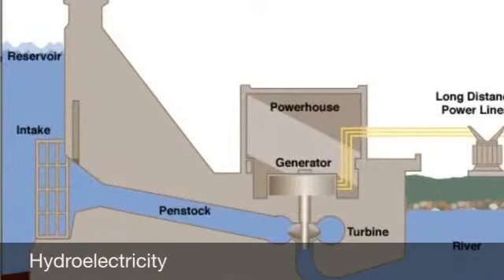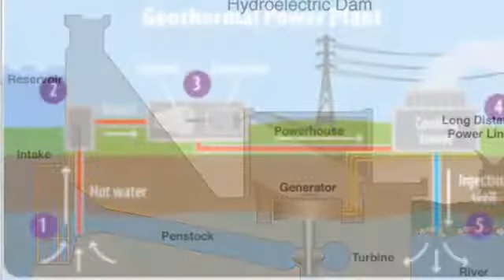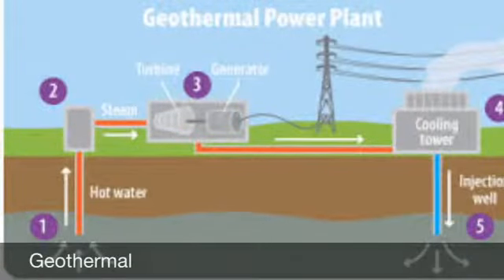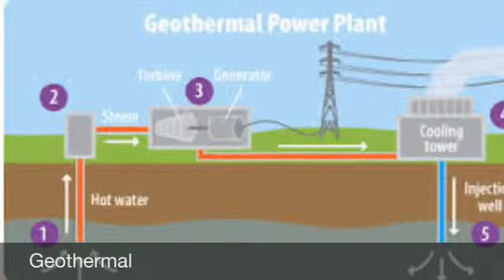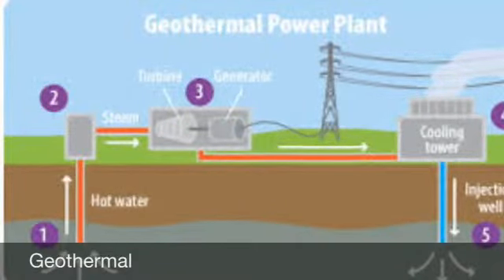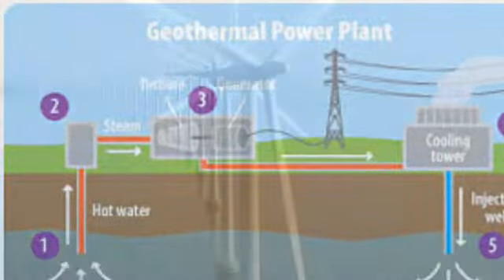Mr. Miller electric company project